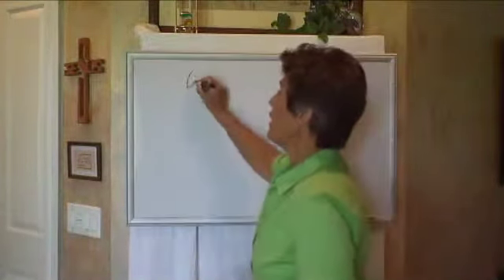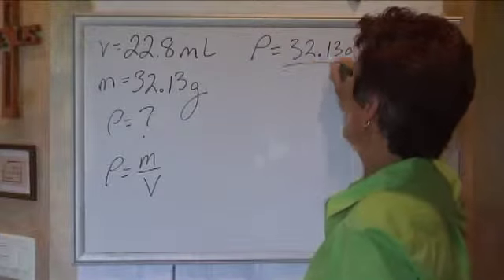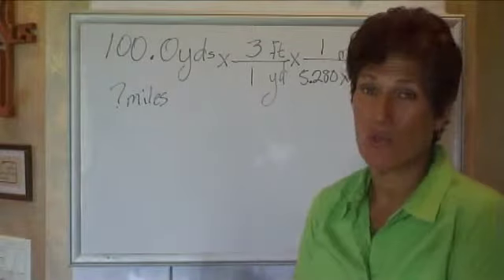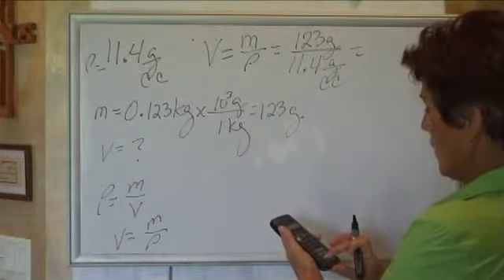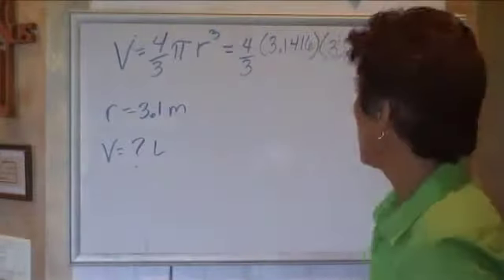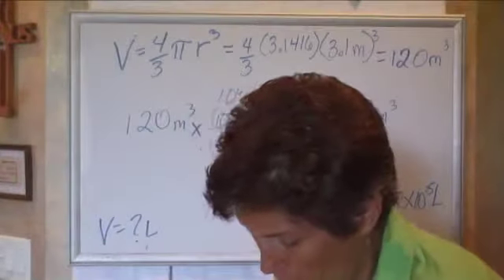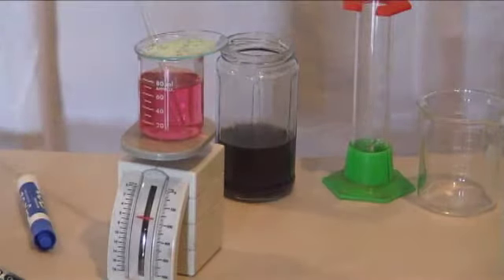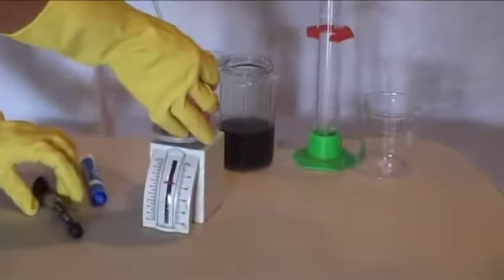Chemistry 3 A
Naples students start 24 minutes into this video. Module 3 in the old book is almost the same as Module 2 in the new book.